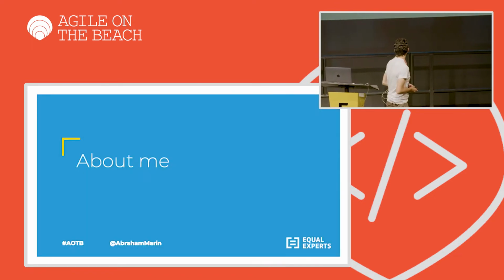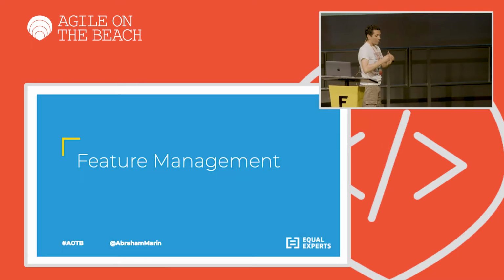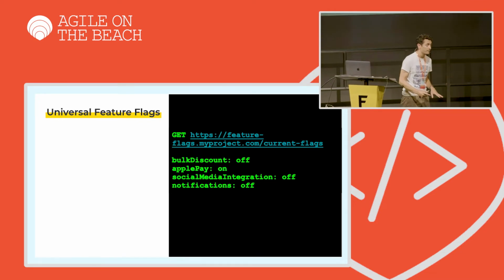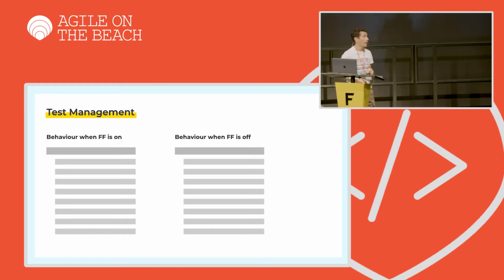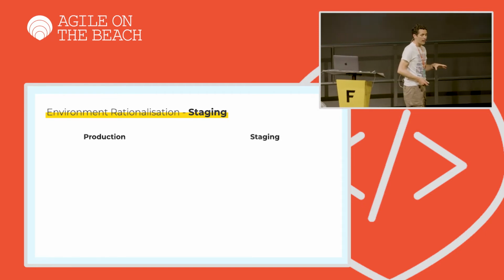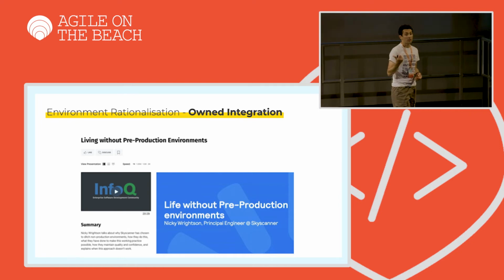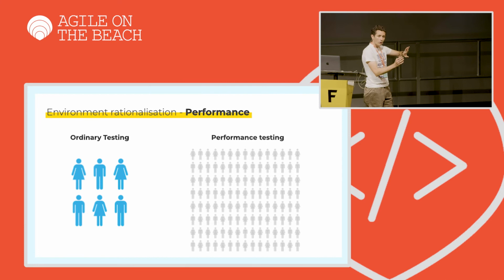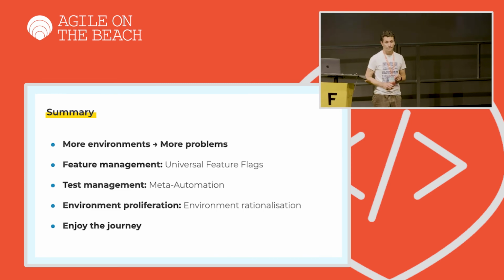The road to production, managing multiple test environments in a hyperconne... - Abraham Marin-Perez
The advent of the cloud came to give us testing superpowers: one properly configured Kubernetes file and one can easily spin up a bunch of Docker containers that faithfully represent the production environment. However, with ease of use comes abuse, and the proliferation of test environments is beginning to be a real headache to many organisations, both in terms of management and cost. I have suffered this first hand, and from my experience at the trenches a number of strategies have materialised: universal feature flags, meta-automation, and test environment rationalisation. These techniques will allow you detect when you have overlapping and superfluous testing efforts, introducing the opportunity for cost savings, all while making sure your suite of tests environments remains flexible enough so as to take into account the different needs at different development stages. With these strategies you’ll feel confident that your test environments give you what you need, but no more.

Agile on the Beach is a leading annual conference in Falmouth, Cornwall UK.  Since 2011 Agile on the Beach has been a two day agile conference, set on the Cornish coast with a beach party in between.  The conference explores agile software, products, teams, business and practices. With over 400 attending, the conference hosts 50 seminars and workshops to provide the ultimate agile learning experience, along with ample opportunities for networking at its three evening events.

Got to agileonthebeach.com for more details.